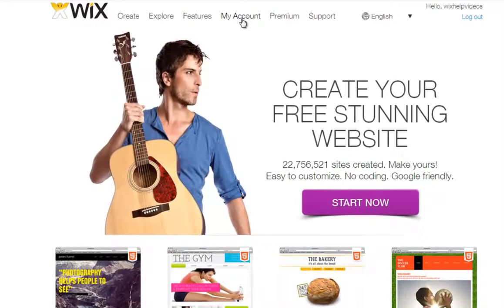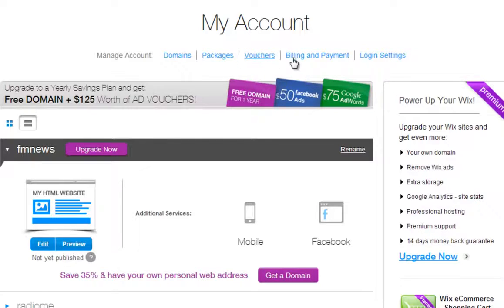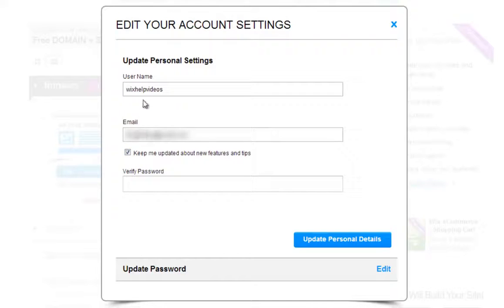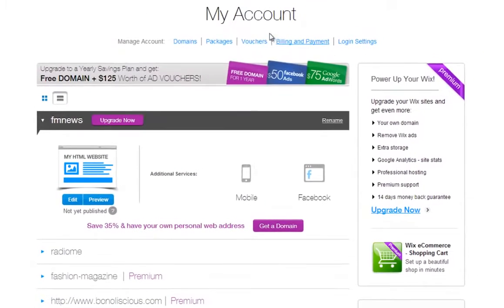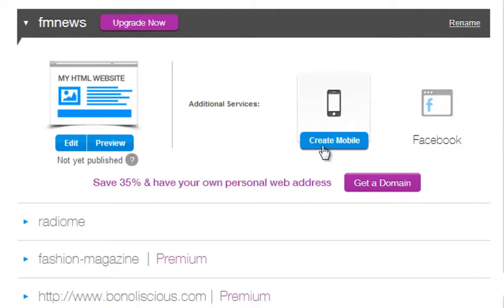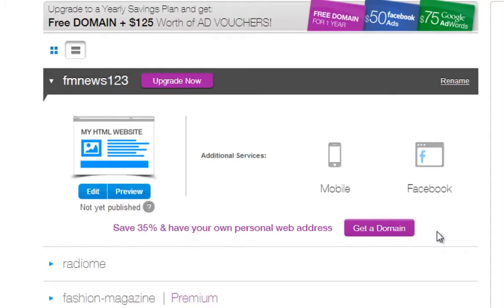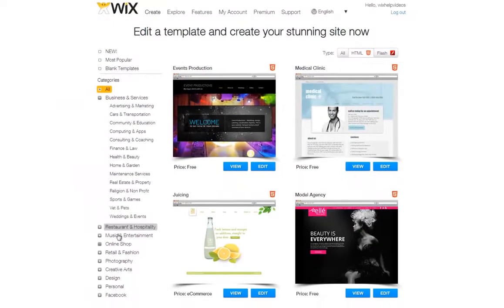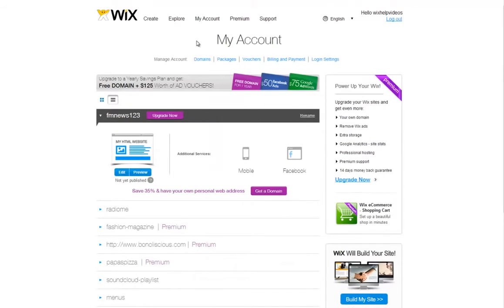User Account Settings for Wix com